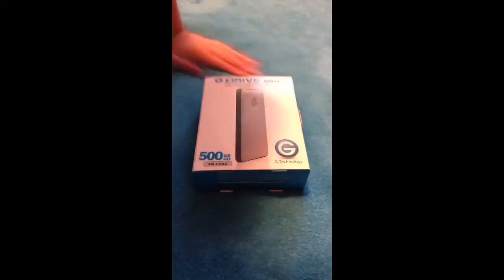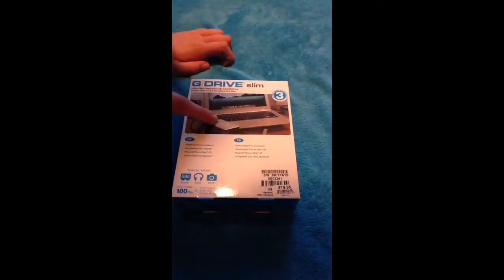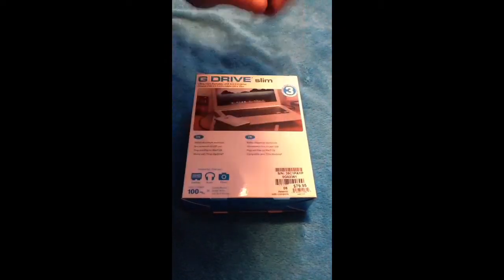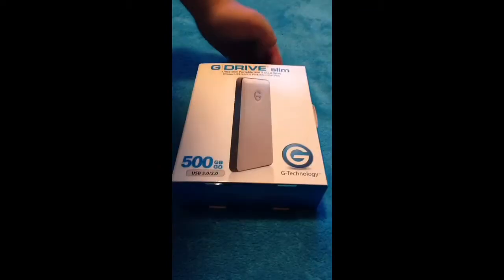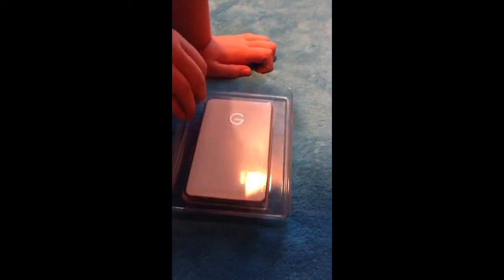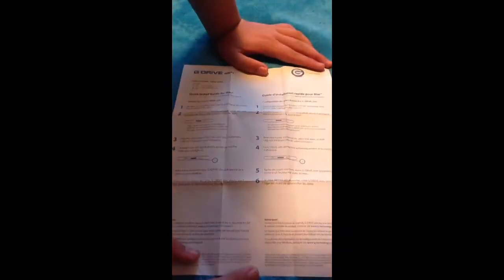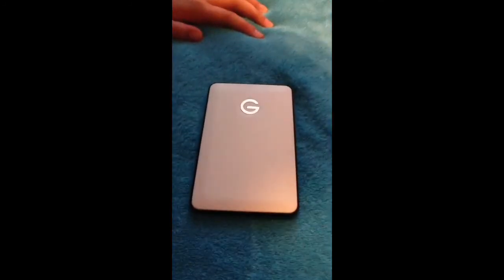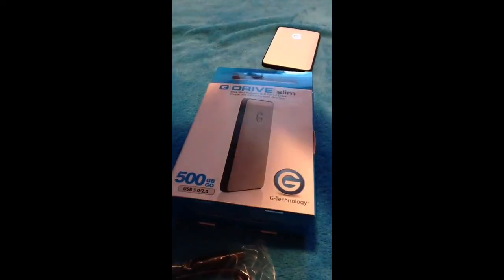G drive slim unboxing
I picked up the g drive slim mainly as a backup for my Mac. I got the 500GB model.